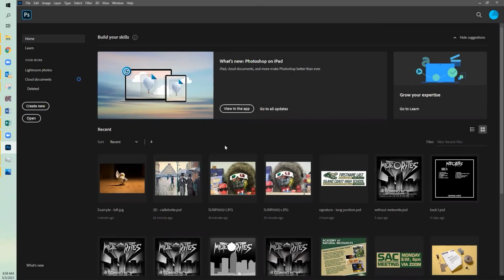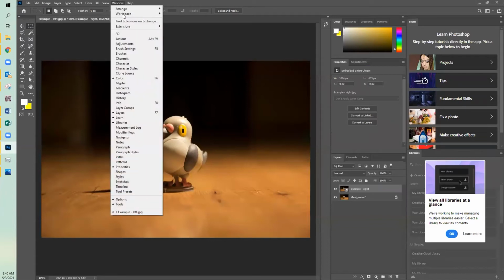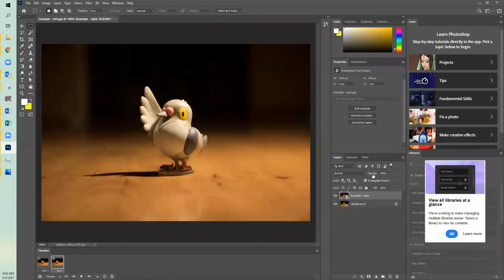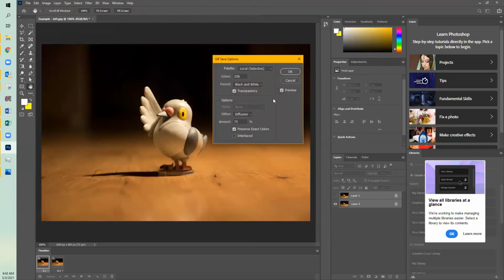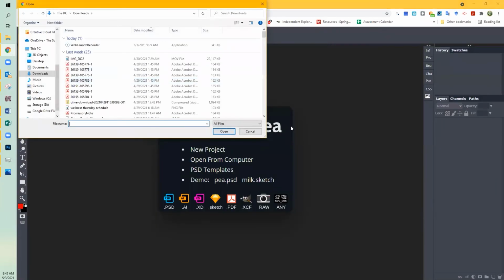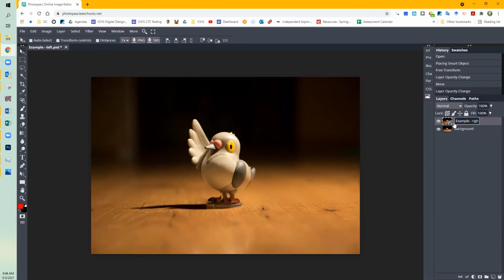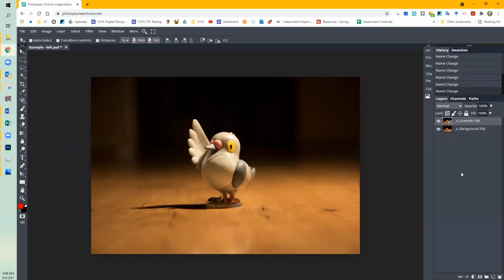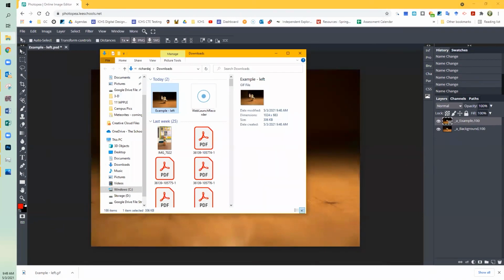How to Make a 3-D Wiggle Anaglyph in Photoshop & Photopea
Video tutorial for Photoshop and Photopea about how to create a 3-D wiggle anaglyph from a stereoscopic pair of photos.